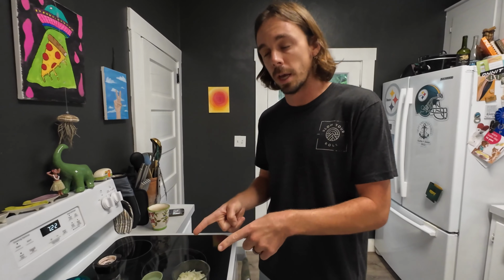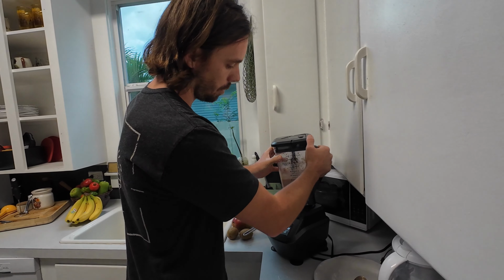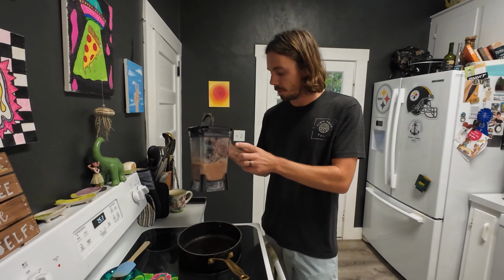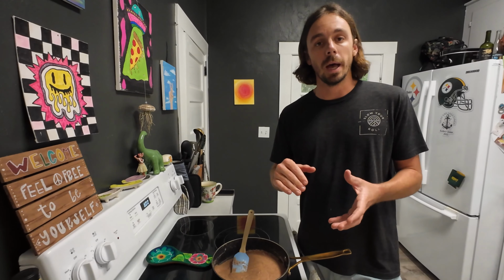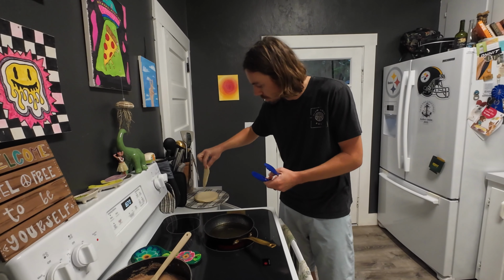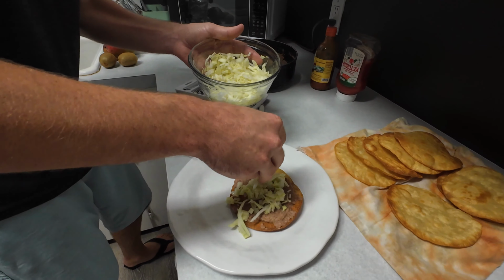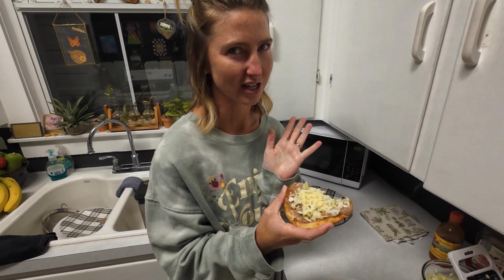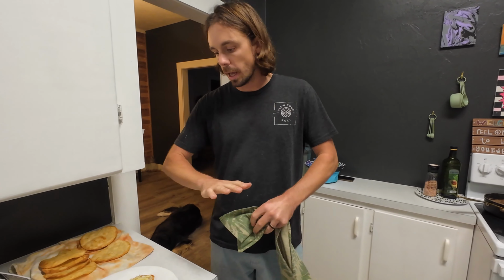Cooking Around the Planet |Belize| Ep. 14 of 195 |Garnaches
Hey guys! We'd like to formally welcome you to Cooking Around the Planet! The weekly show where we randomly pick a country out of a hat, learn about the place and culture, find an authentic meal from that country and then give it our best shot at cooking that meal for dinner. All the while, sharing everything we learn with you! This idea came to us two years ago while we were having breakfast at our favorite place, an Argentinian spot called Wake Up Cafe. We are so excited to finally be making it happen! There's nothing we love more than experiencing new cultures, food and travel. As we share these meals we hope to inspire people to learn about cultures they may have never thought twice about, to think outside the box when it comes to dinner time and to be humbled by just how fascinating and complex life is on this beautiful planet!